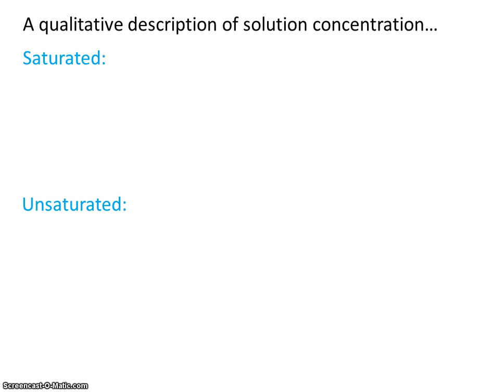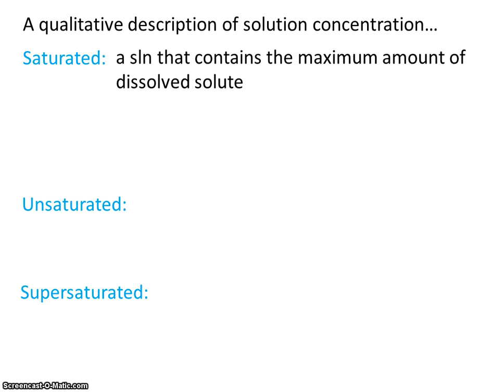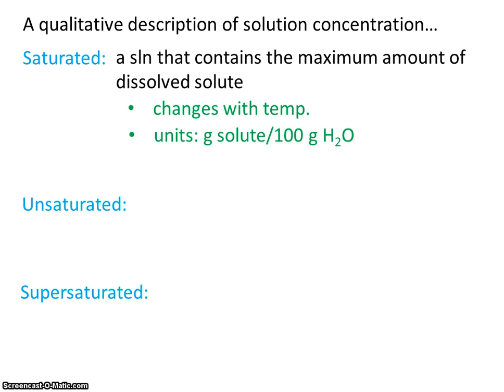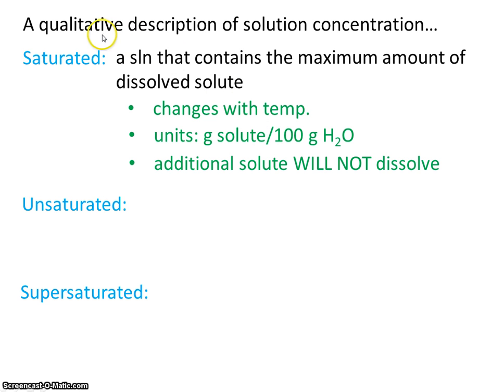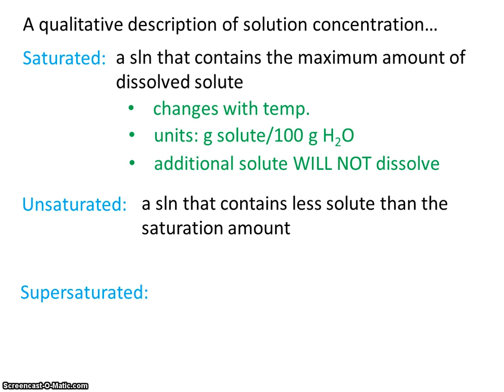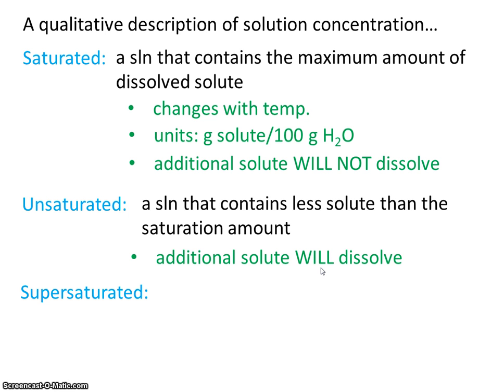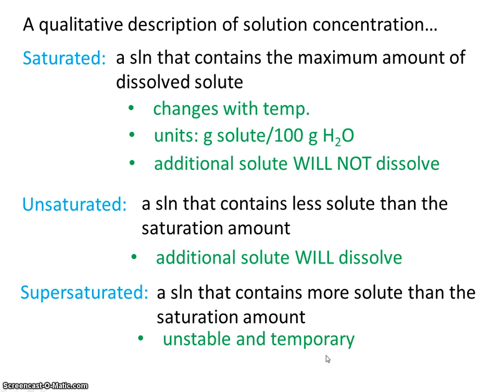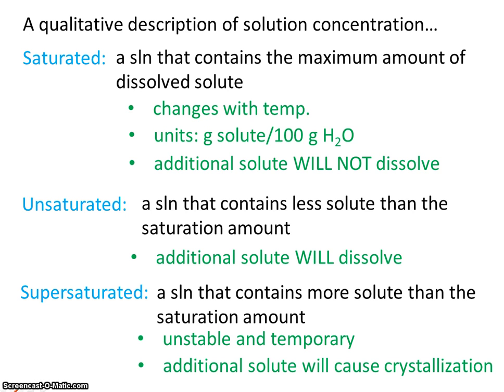#2 saturated, unsaturated, supersaturated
This video describes solution concentrations, including how to create a supersaturated solution.